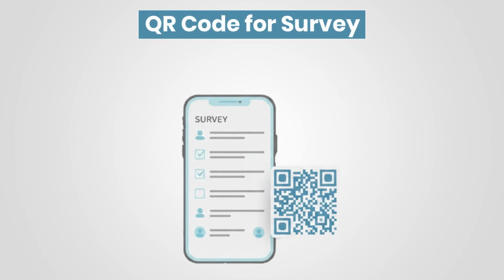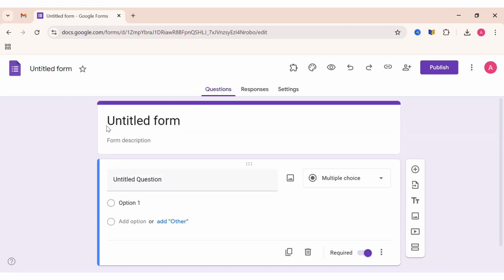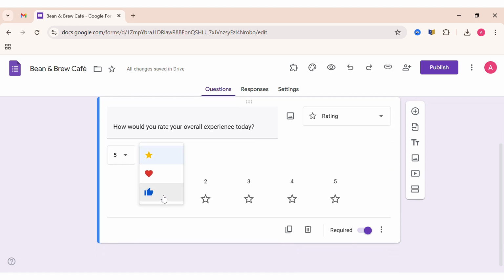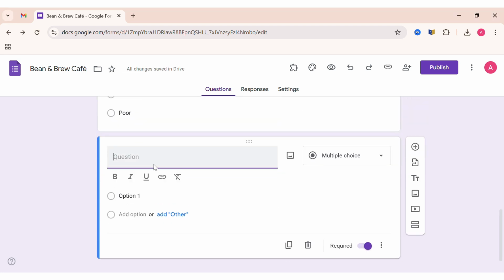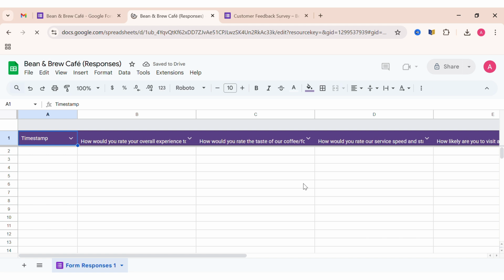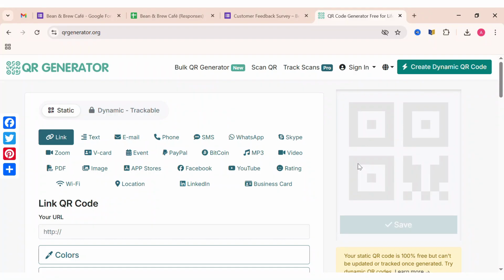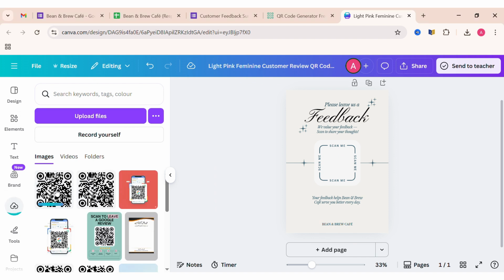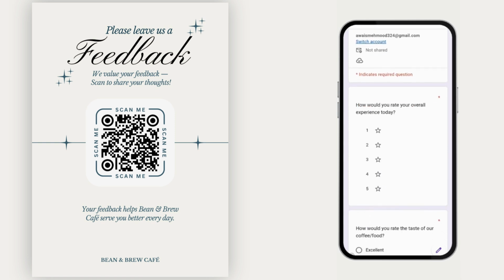How to Create QR Code for Survey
earn how to create a QR code for a survey in this step-by-step tutorial. In this video, I’ll show you how to generate a survey QR code using free online tools so people can easily scan and submit responses using their mobile phones.

QR codes make it simple to share surveys for Google Forms, feedback forms, customer reviews, events, schools, businesses, and marketing campaigns. Whether you’re a beginner or a professional, this method works fast and requires no technical skills.

🎯 What you’ll learn in this video:

How to create a QR code for Google Form survey
Best free QR code generator websites
How to share surveys using QR codes
How to download and print QR codes

📌 Perfect for:
Students, teachers, businesses, marketers, event organizers, and researchers.